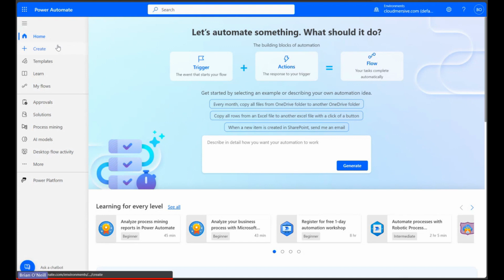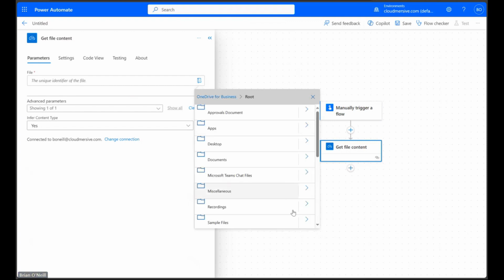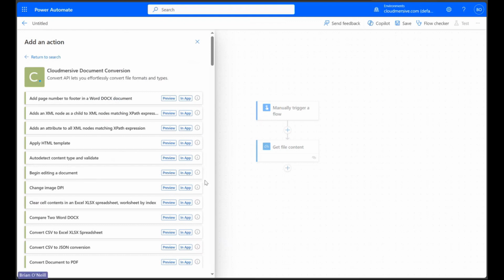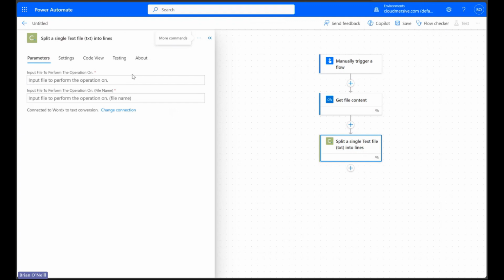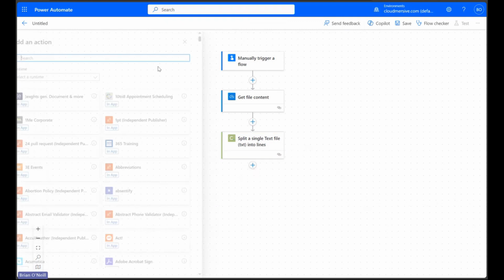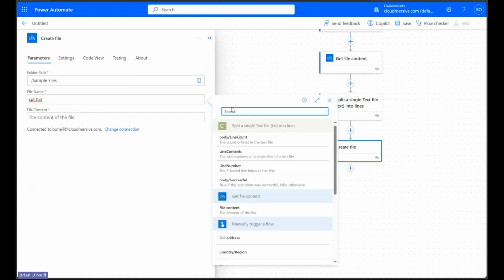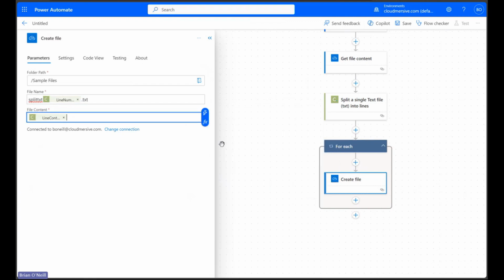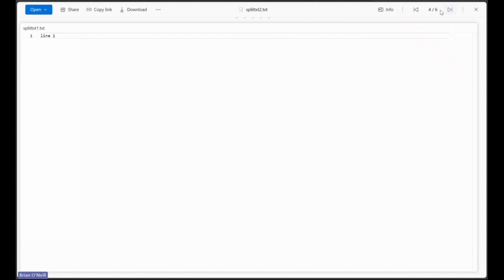How to Split Text Files by Line in Power Automate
In this video, you will learn how to split text files into separate files line by line using the Cloudmersive Document Conversion connector in Power Automate.

To use this connector for free, you will need a free-tier Cloudmersive API key, and this can be obtained by registering a free account on the Cloudmersive website.